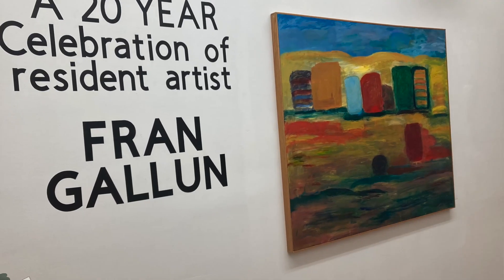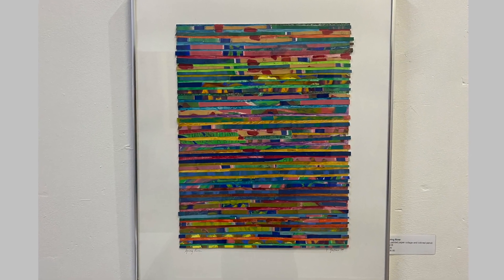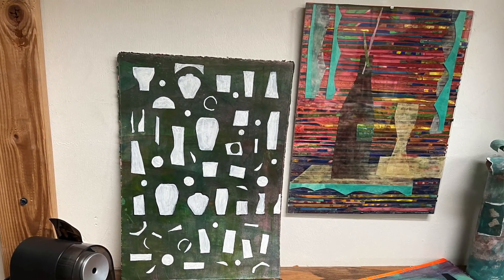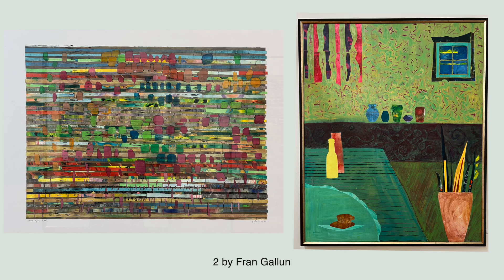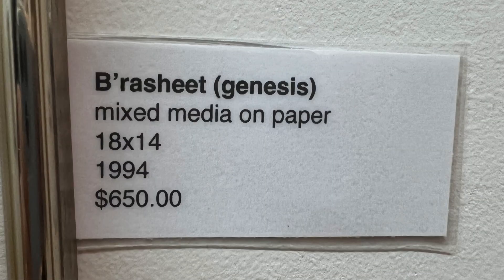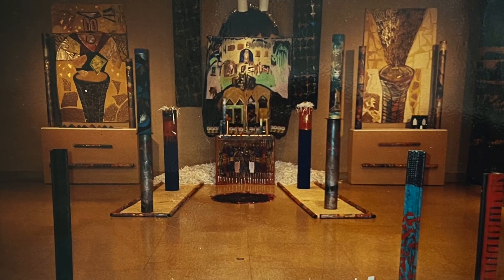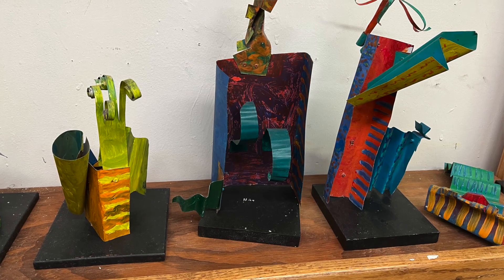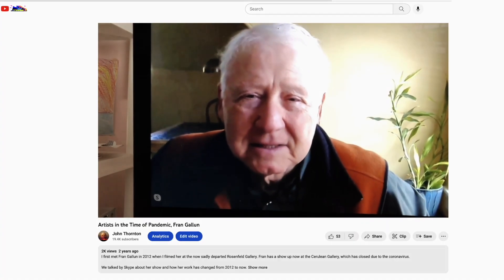a Fran Gallun Retrospective at SoHa Arts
Artist Fran Gallun has a retrospective after 20 years at SoHa Arts in Haddon Township New Jersey. I have know her since I filmed her at the Rosenfeld Gallery in 2012.
It was great to catch up with her and get a rundown on her entire art career, which, over the years, has included photography, painting, installation, and mixed media collages and assemblages.